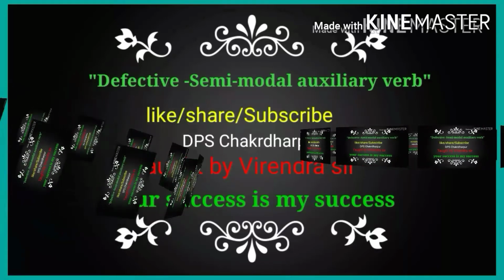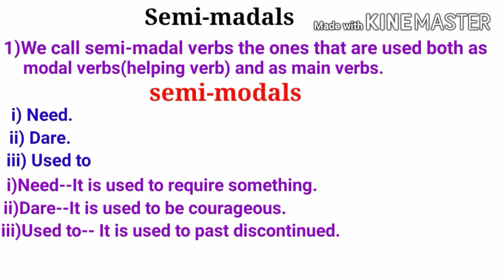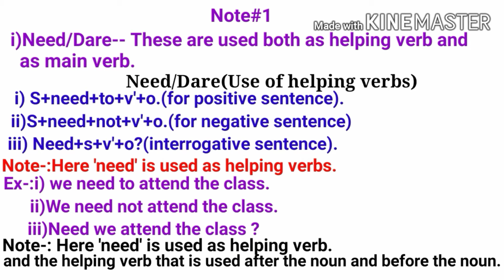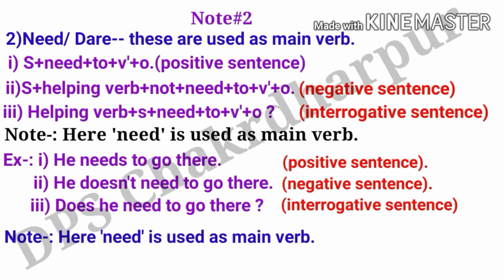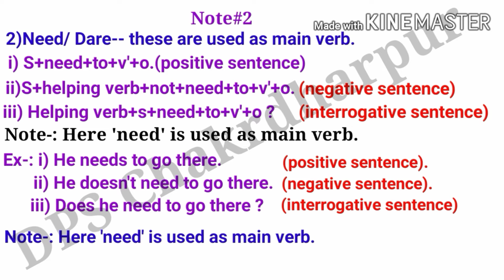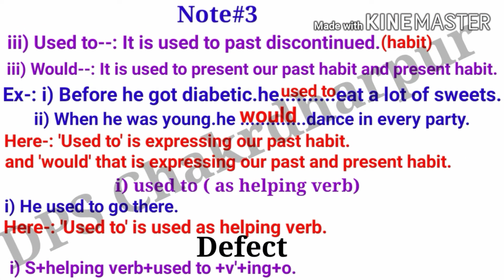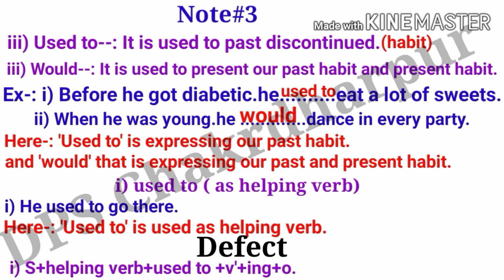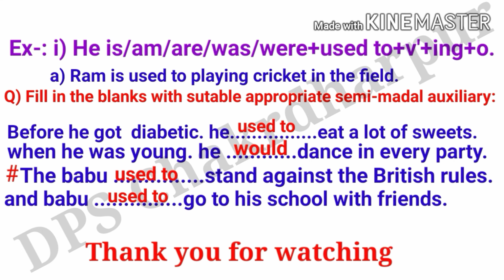Semi-Modals auxiliary verb DPS Chakrdharpur.Explained by Virendra sir in English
Semi-Modals verbs Explained by Virendra sir